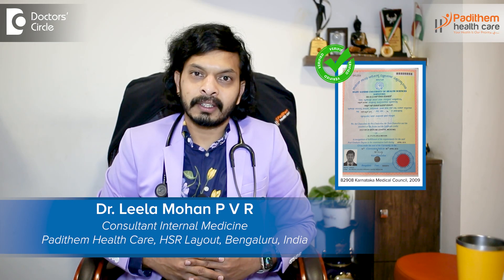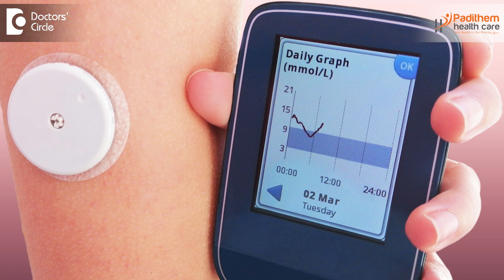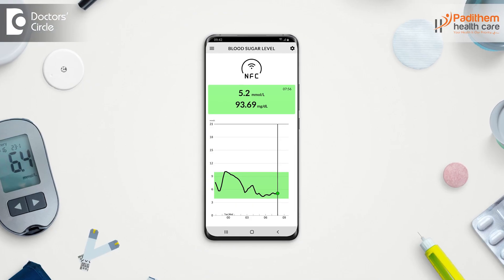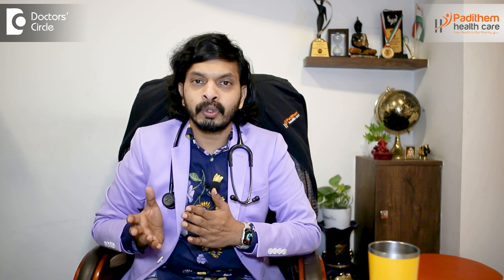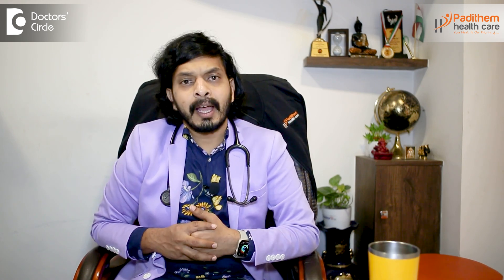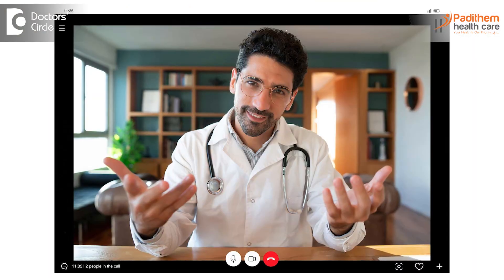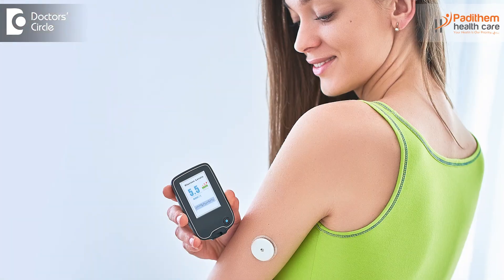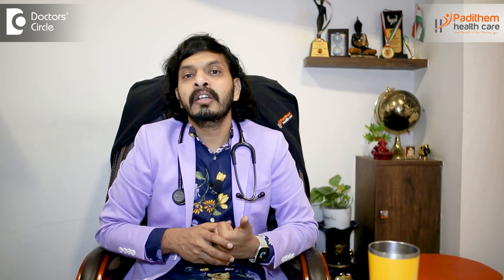Measure Blood Sugar on Phone |Diabetes Digital App diabetesday-Dr.Leela Mohan P V R|Doctors' Circle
The first and foremost thing is CGM that is continuous glucose monitoring. There will be a sensor which is attached to your body and there'll be a reader which is to be given to you and then you can monitor very easily with without pricking. You can even check the sugar levels even 500 to 1000 times in a day and it can be recorded as a real time data into the sensor and which can be viewed by the doctor. There are a lot of mobile applications which you can use and then there are many graph. There are many technological things where your sugar levels are monitored by the graph indications. So blood glucose meter Integrations and bluetooth devices also helps in monitoring the data can can be captured into the mobile apps and then to your devices by the bluetooth. So that it can be helpful for you to knowing the sugar levels and then it always give a particular data. It helps you in keeping control of your sugar levels in your mind like it can provoke you or it can make you understand okay my sugar levels are like this now. So it has to be get it treated or it has to be addressed. It is of more concern so you have to go and meet the doctor. So like that it's a real time know ad devices or pop-up messages which will be giving to your bluetooth devices. This is also technologically or through mobile it very useful in controlling your sugar level. Diabetes management apps there are nowadays many apps are available for controlling your sugar levels like the real time diet and tracking like what you are eating how much you are eating and regarding your lifestyle habits or healthy lifestyle like walking, jogging, anything or your sleep detectors nowadays there are many apps which are helpful in treating your sugar levels which are associated with the technology and the mobile. Tele medicines and remote consultations yes definitely monitoring of your medicines through a video call whether person is taking or not and you can have the consultations always through videos where you can directly talk to the doctor over the phone or video call will definitely help you in getting treating the better results for the sugar. Artificial intelligence and integrating of the missions and then insulin pumps are tied up with your CGMs also these all are technologically advantageous to control your sugar levels and there are certain devices where you can detect your hypoglycemias also. All your symptoms of anxiety all like tremors, anemia, headache. All those things will be detected by the mobile apps and technological device which can be very useful for controlling our blood sugar levels. So these all are because of your smartphone smartphone based technological applications and devices are very helpful in controlling your uh blood sugar levels and mainly getting or achieving your target HbA1c levels and it not only achieving the sugar levels it also keeps you healthy. All walking, jogging, everything it keeps monitoring it will keep the real updates and then it keeps a real time live reminders. This has to be done that has to be done. So definitely smartphone has changed our lives and then in treating even our diseases also.

Managing diabetes using smartphone | Managing diabetes with insulin |Managing diabetes type 2 |Managing diabetes type 1 |Managing diabetes |My diabetes app |Diabetes app for android phone |Blood sugar diabetes app |Diabetes app |Control d diabetes management |Diabetes cgm devices |Device for diabetes |Diabetes tracker app |Gestational diabetes how to monitor blood sugar |Sugar level monitoring devices |How to monitor your glucose levels |How to monitor blood sugar continuously